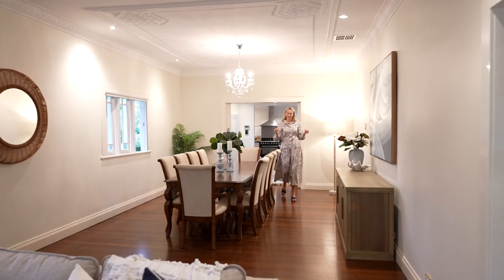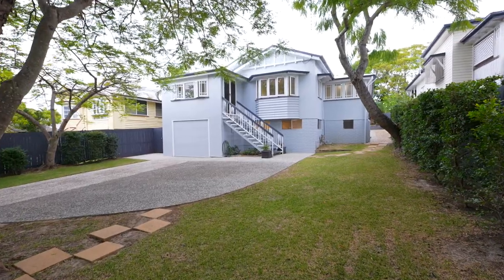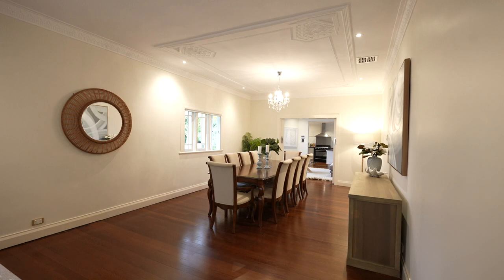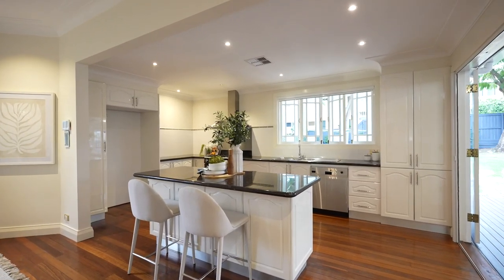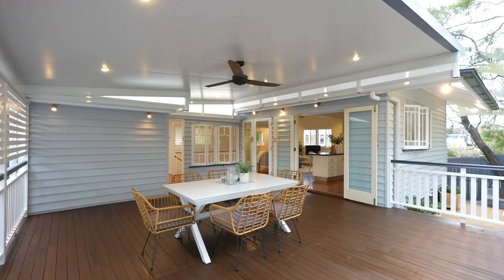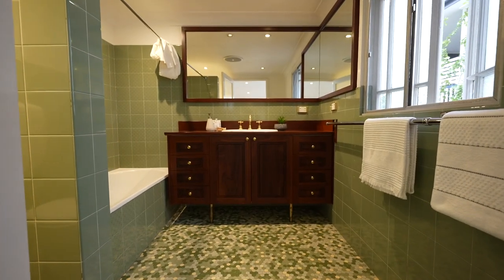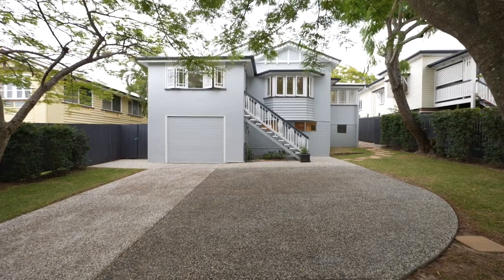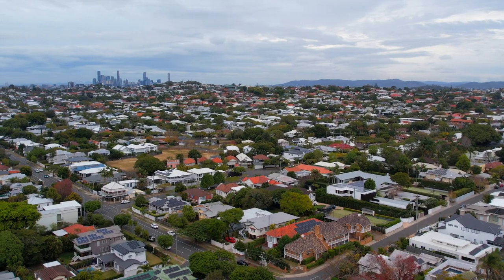52 Zillman Road, Hendra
FOR SALE
Elegence and exceptional family space on a private 759sqms

Set on expansive secluded grounds, this double-gabled Queenslander fuses its original 1930’s charm with superb modern finishes and family livability.

Capturing outlooks into the beautiful surrounding gardens from every window, the sophisticated residence offers a floorplan of extraordinary proportions. From the soaring ceilings and grand central dining room to the large entertainer’s kitchen with vast adjoining alfresco deck, this home has been impeccably redesigned with family in mind.

Enhanced by a perfect north-east rear aspect, the main living spaces stretch across a functional single level and enjoy an effortless indoor-outdoor connection. Three bedrooms include the king-sized master adorned with gorgeous leadlight bay windows and accessing its own floor-to-ceiling tiled ensuite. Two further generous bedrooms and main bathroom are accompanied by a separate light-filled sleepout which offers scope for use as a the perfect children’s playroom or study.

Featuring fresh paintwork, the home will impress with its rich hardwood floors, ornate ceilings and subtle Art-Deco accents. Also boasting plush new bedroom carpets, zoned ducted air conditioning and a designer granite-top kitchen with European appliances, families can look forward to enjoying this quality family Queenslander!

Secured by high fencing and remote driveway gates, the landscaped grounds provide spacious lawns ideal for children and pets beneath the shade of the sprawling Poinciana and Jacaranda trees. A new fly-over roof on the rear deck creates the perfect area for entertaining friends year-round, while there is also plenty of space and side access to include a swimming pool if desired.

In addition, the ground level of the home offers unique versatility with a series of huge newly renovated multipurpose spaces ideal for a home business, gymnasium, rumpus/media/music room, teenager’s retreat, or wine cellar.

Further highlights include:
- Open plan kitchen, meals and family; formal dining/lounge; separate sunroom - each can be individually sectioned off for privacy
- Kitchen with granite benchtops, 2Pac joinery, 900mm SMEG gas cooktop/oven, Miele dishwasher
- 2.5 bathrooms with elegant classic fittings
- “My Air” 5 zone ducted air-conditioning with smart-device control capability
- Bright interior spaces created by skylights, French doors and rows of casement windows
- Security doors, retractable fly screens, and ceiling fans
- Brand new Colorbond roof, hot water system and backyard retaining wall
- Freshly painted interior and full exterior repaint in 2021
- Remote 2-car garage with internal staircase to the living level
- Secure ground floor workshop, storage, office, and additional toilet
- Automated driveway gate and intercom entry
- Fully fenced, landscaped and irrigated 759sqms with room for a pool and additional parking

Positioned in best part of Zillman Road, this home is just a short walk to bus and train transport, local cafes, restaurants, shops including Woolworths on Nudgee Road and parkland, as well as enjoying close proximity to elite schools (including St Margaret's and Clayfield College). It sits minutes from Eagle Farm and Doomben Racecourses, Racecourse Road, Portside, Brisbane Airport and a number of arterial roads offering swift access to the CBD and Coast.